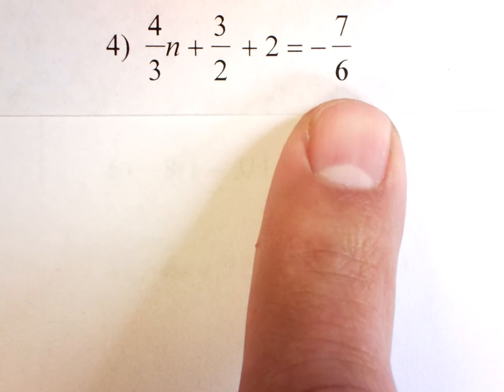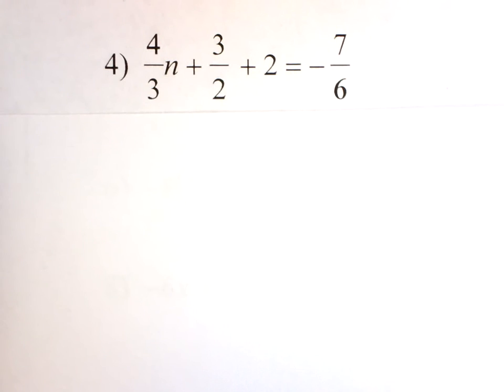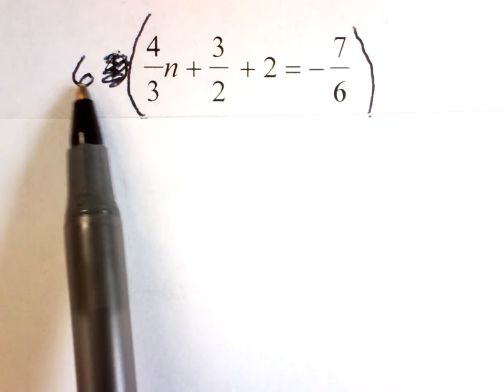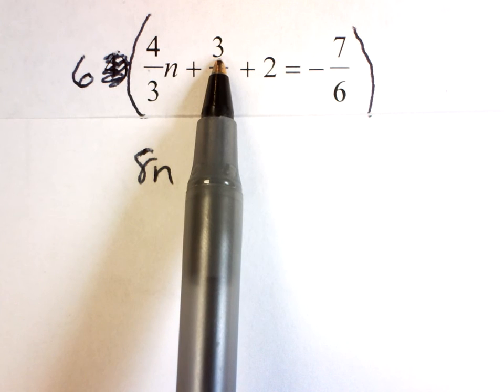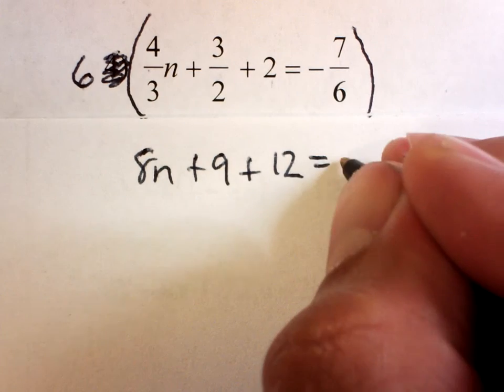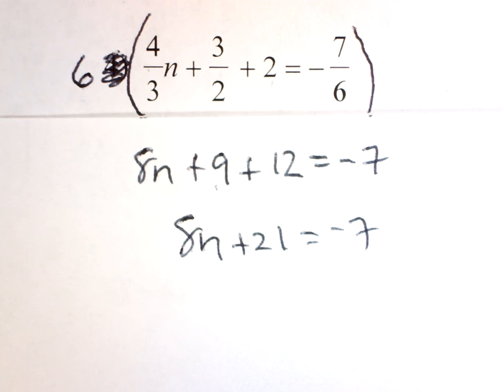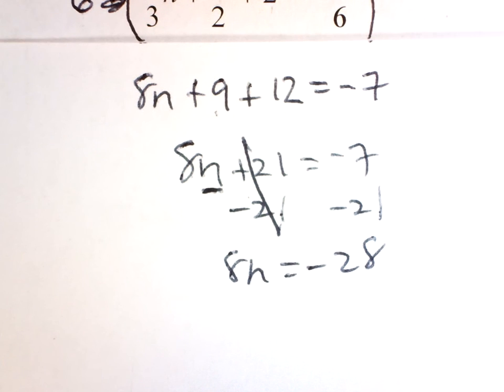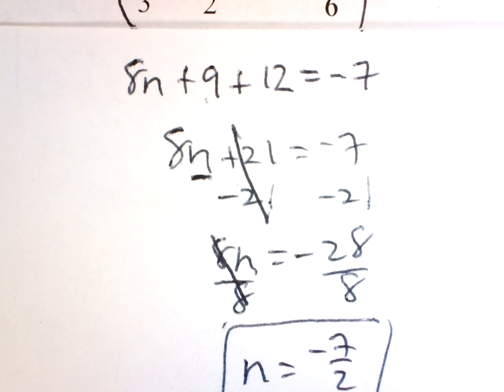Fractions 2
Solving equations that contain fractions.